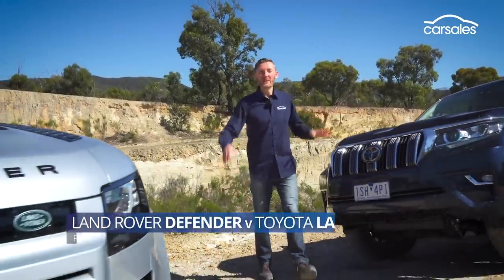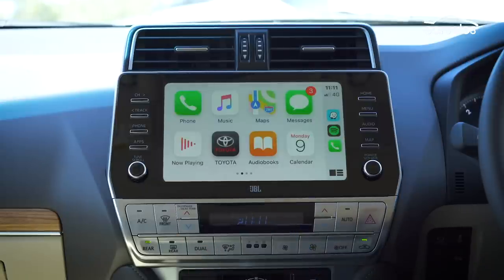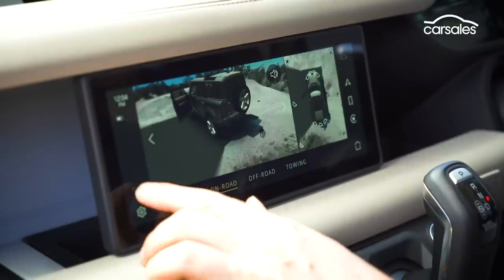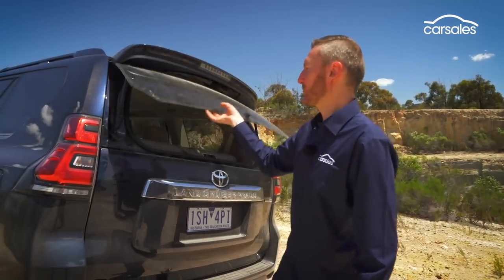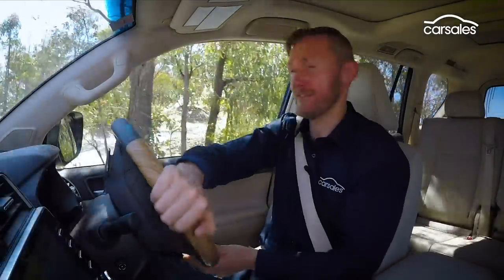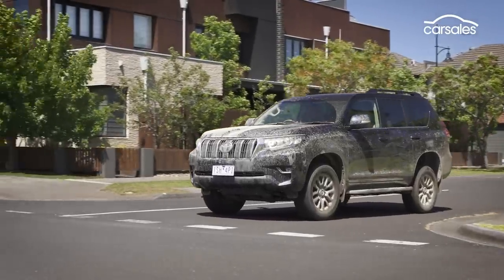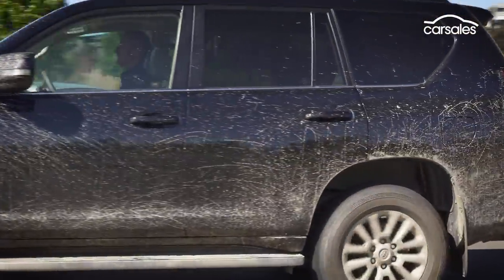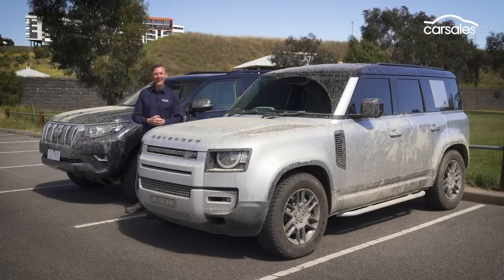Toyota Prado Kakadu v Land Rover Defender 110 2020 Comparison Test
If you're looking for a tough off-road machine, either of these 4WDs will do – but which one would you want to live with day-to-day? 👉Full Comparison Test:

The modern day large SUV is a hugely popular vehicle, effectively replacing the traditional wagon. And when it comes to large SUVs with genuine 4x4 capability and strong off-road chops, buyer appetites have never been bigger.

Which is where the Toyota LandCruiser and Land Rover Defender enter the frame.

Both are highly capable 4WDs, designed and engineered to tackle challenging terrain, the sort that would make a Toyota RAV4 quiver in fear. Both are possessed of plenty of ground clearance, locking diffs, good wading depths and several tech-based off-road aids, but the reality is that these vehicles will be driven more frequently on the road and in the concrete jungle – not the coniferous one.

So which is the better all-rounder, the better daily driver? A recent late-life update that adds key features like Apple CarPlay and Android Auto and more safety tech has put a spring in the step of the Toyota Prado. But the Land Rover Defender is an all-new machine with far superior technology. Does that make it the winner by default? Find out in our video comparison.

Fast Forward
00:00 - Intro
01:15 - Cabin and Technology
03:49 - Passenger & Cargo Space
05:04 - Off-road performance
06:38 - Around-town performance
08:21 - Parking test
09:17 - Verdict